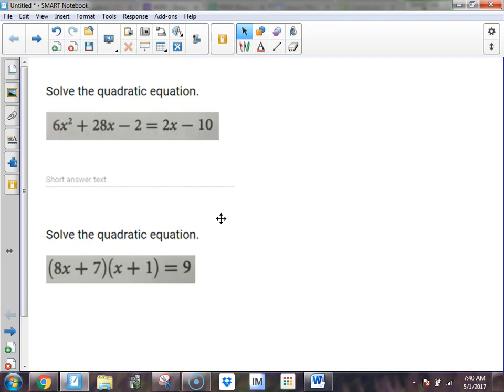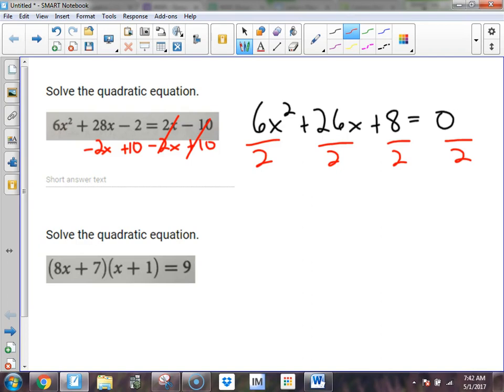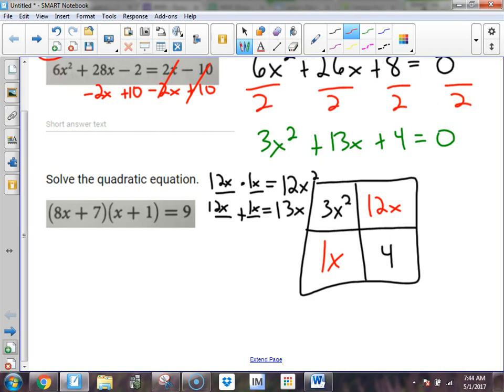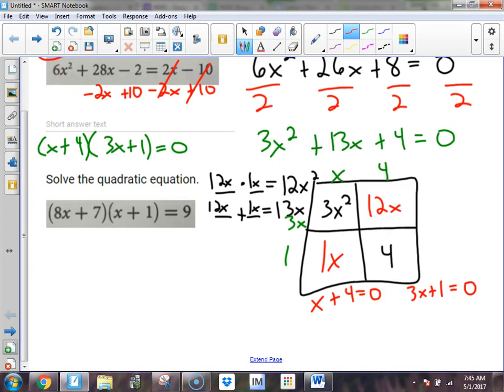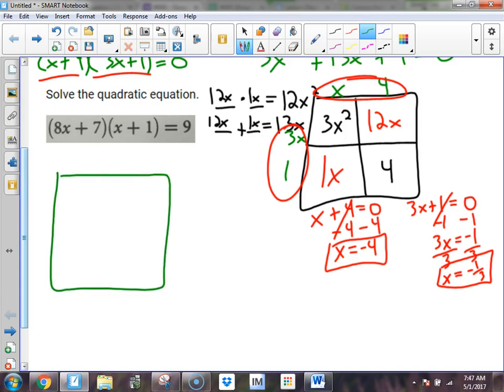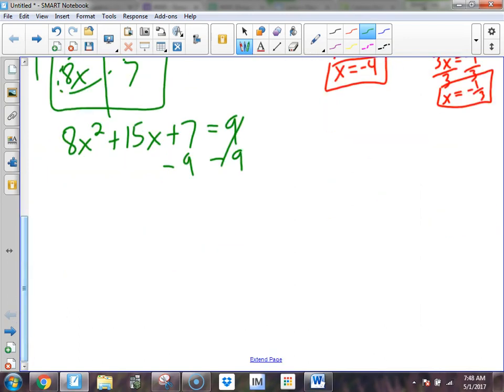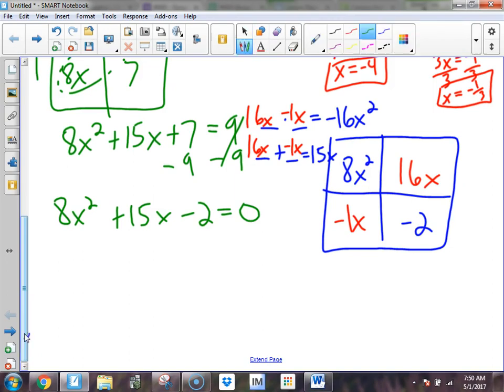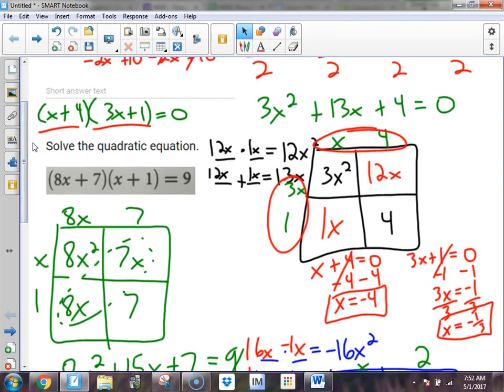21 2b Do Now